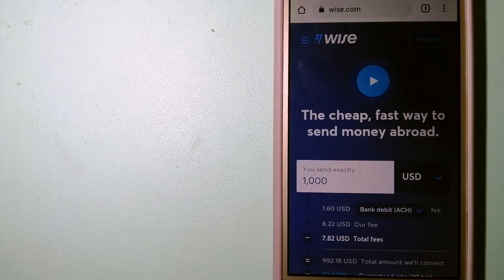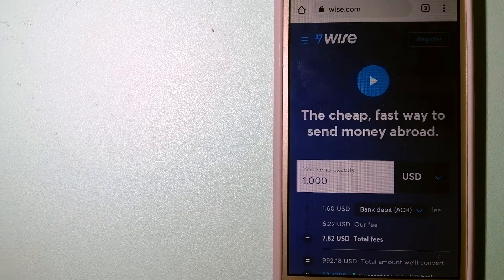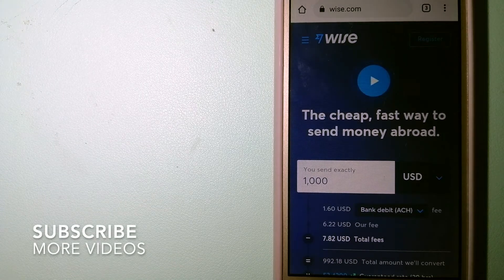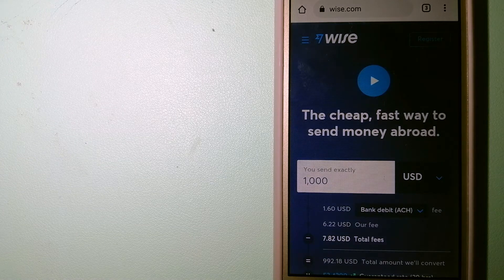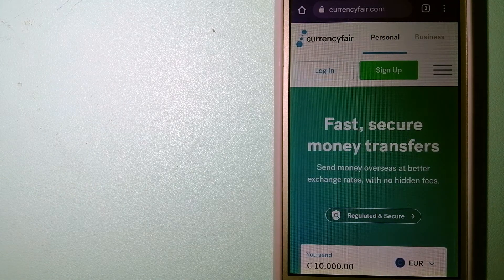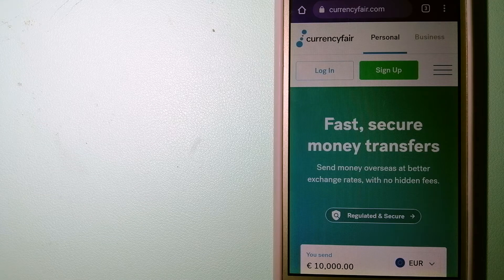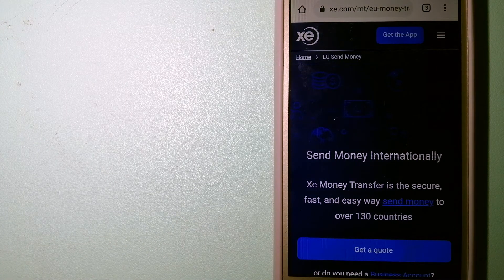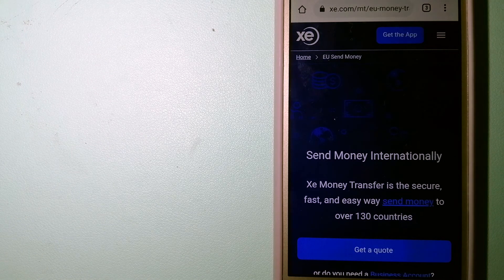🔴 How To Transfer Money Overseas From Singapore to Zambia🔴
Zambia (/ˈzæmbiə, ˈzɑːm-/), officially the Republic of Zambia is a landlocked country at the crossroads of Central, Southern and East Africa,[10] although it is typically referred to as being in South-Central Africa.[11] Its neighbours are the Democratic Republic of the Congo to the north, Tanzania to the north-east, Malawi to the east, Mozambique to the southeast, Zimbabwe and Botswana to the south, Namibia to the southwest, and Angola to the west. The capital city of Zambia is Lusaka, located in the south-central part of Zambia. The population is concentrated mainly around Lusaka in the south and the Copperbelt Province to the north, the core economic hubs of the country.